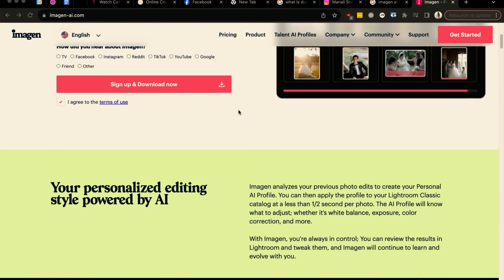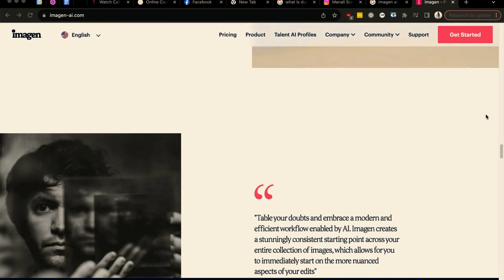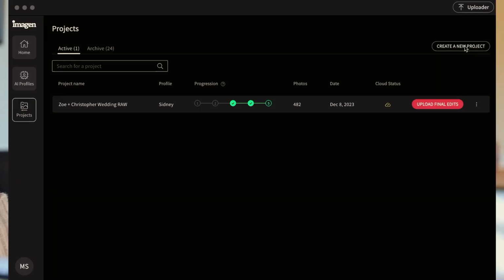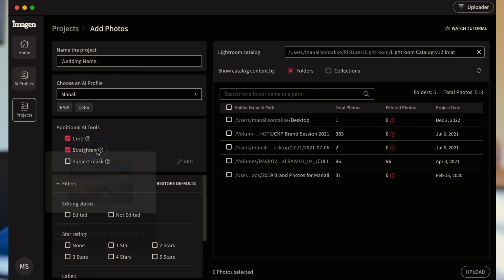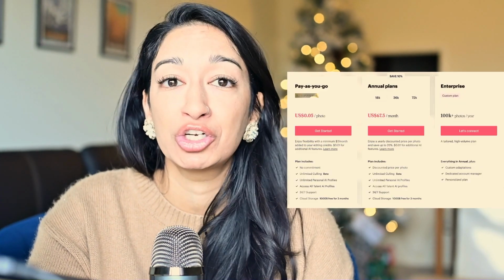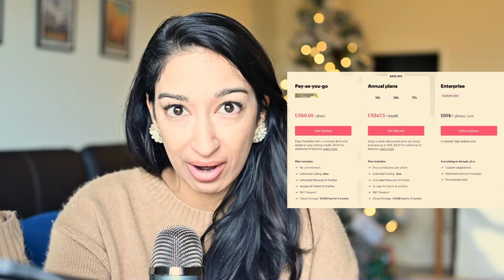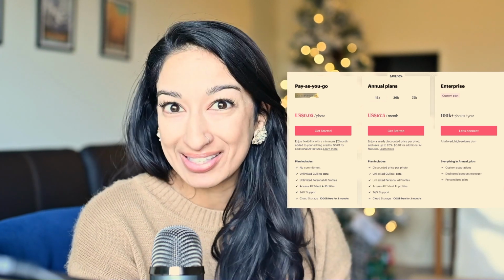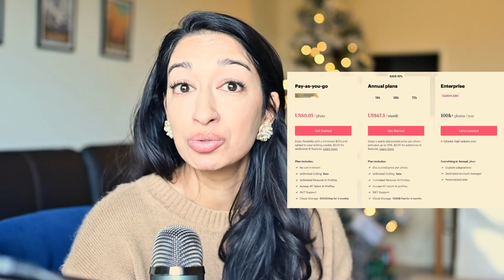EDITING AI & IMAGEN AI FOR WEDDING PHOTOGRAPHERS: Cut Your Photo Editing Time In Half